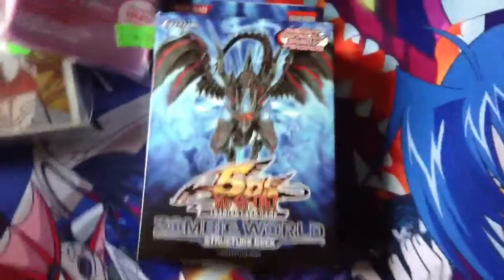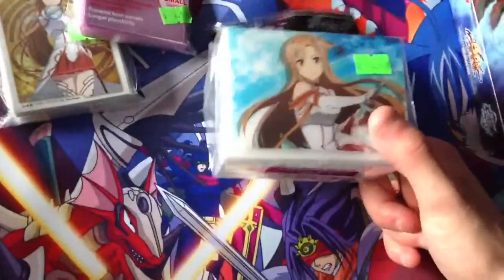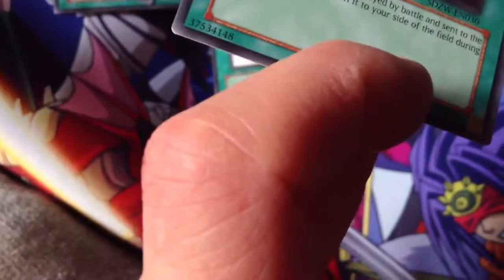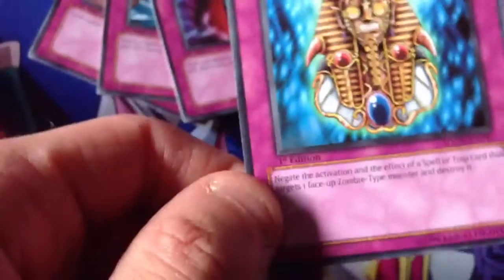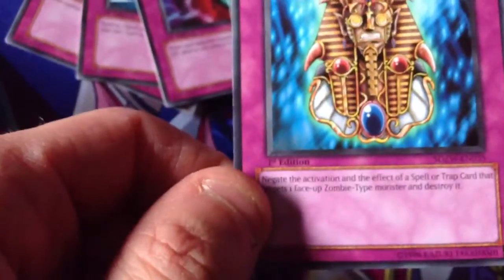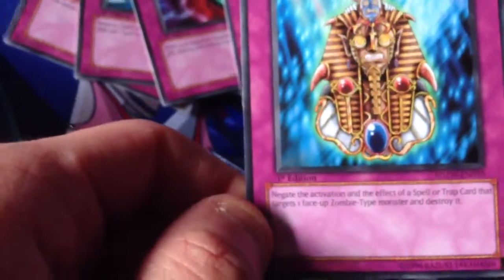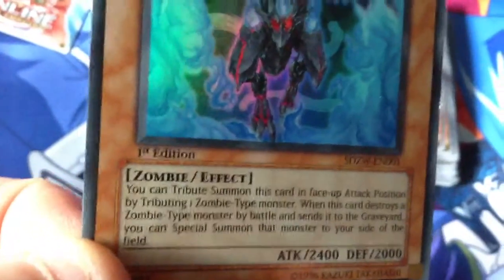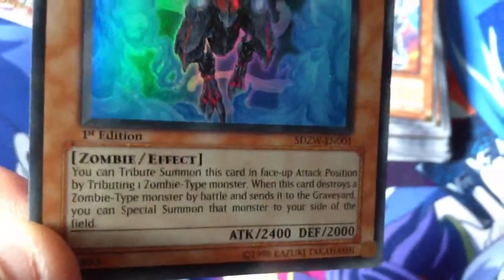OPENING ZOMBIE WORLD STRUCTURE DECKS X2 PLUS DECK BOX AND S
WENT TO A STORE TODAY AND BOUGHT 2 ZOMBIE WORLD STRUCTURE DECKS PLUS A SAO STRUCTURE DECK PLUS SLEEVES.